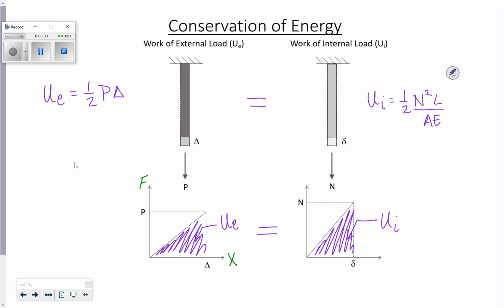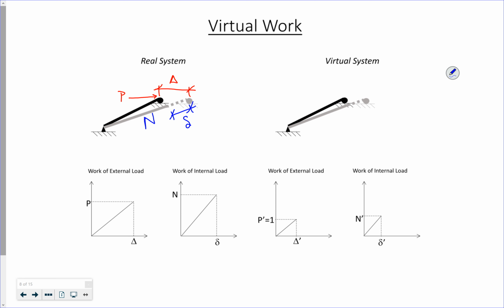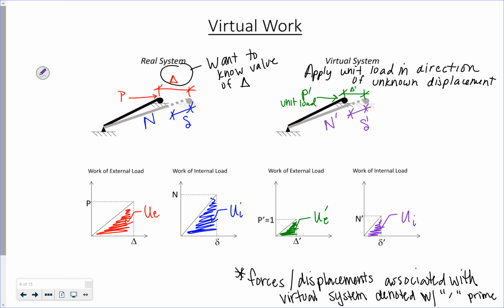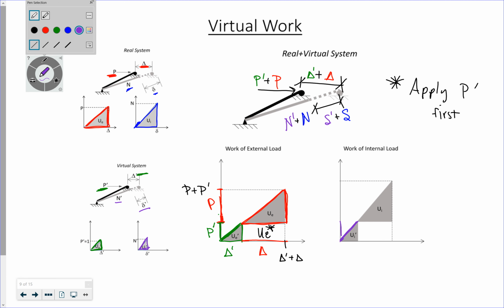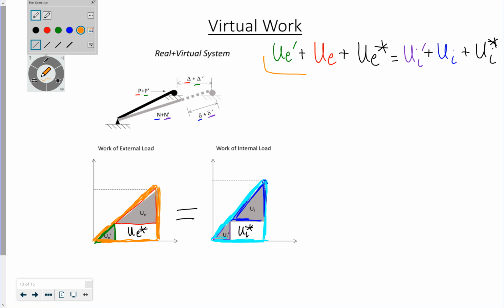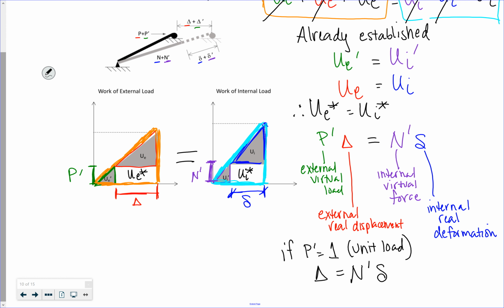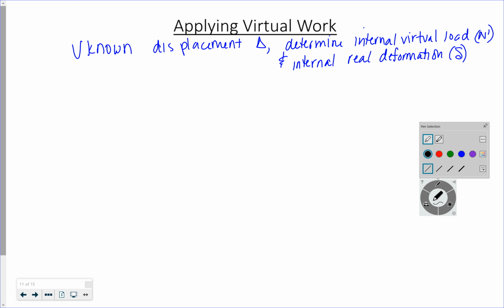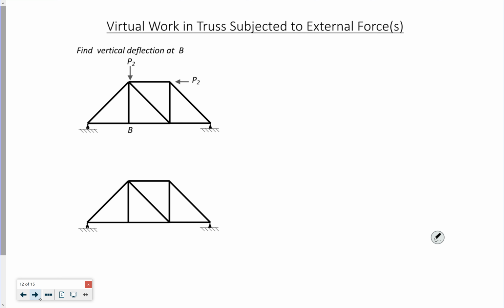UALR CNMG 3312 Lecture 7B: Virtual Work for Trusses